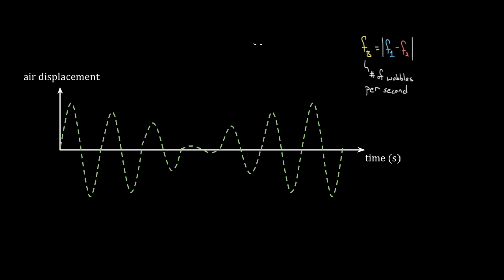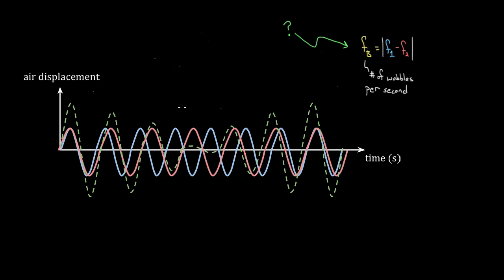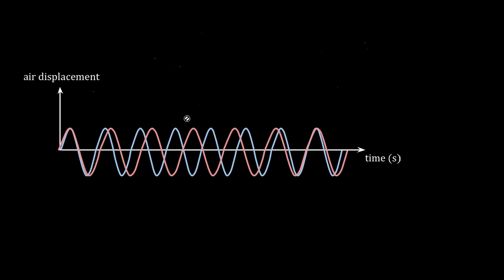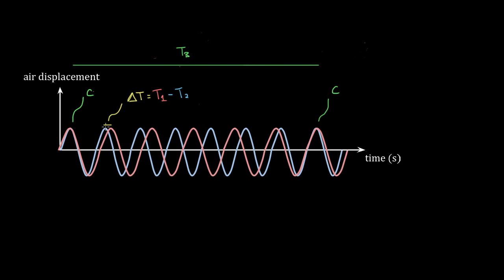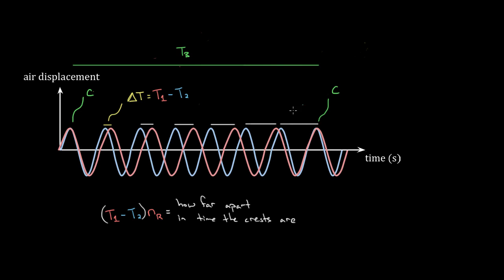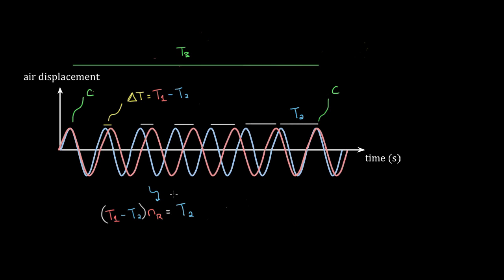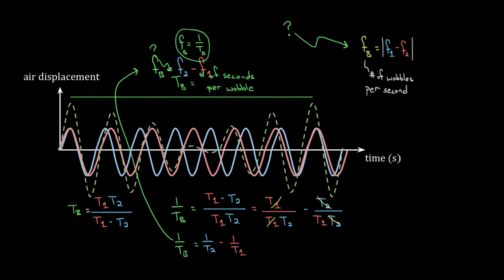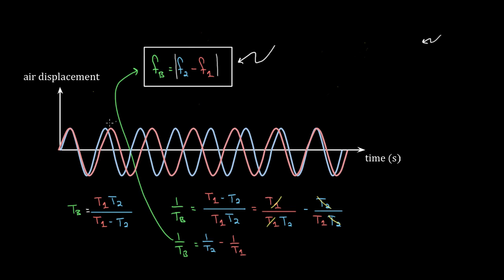Derivation of beat frequency formula | Physics | Khan Academy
In this video David derives the formula for beat frequency. Created by David SantoPietro.